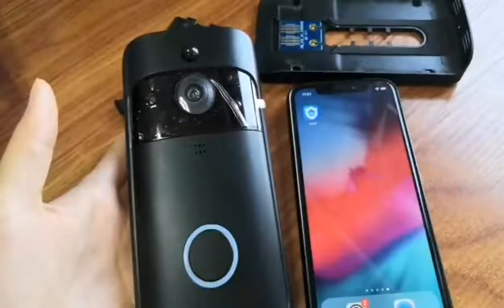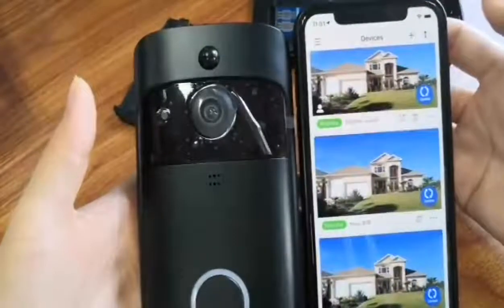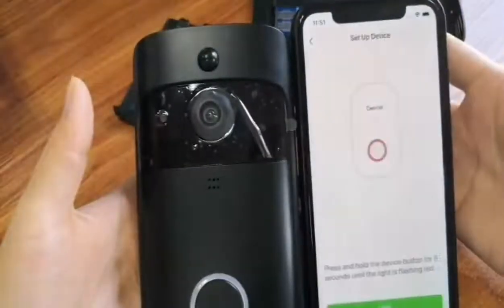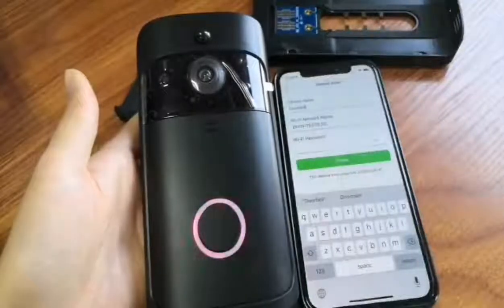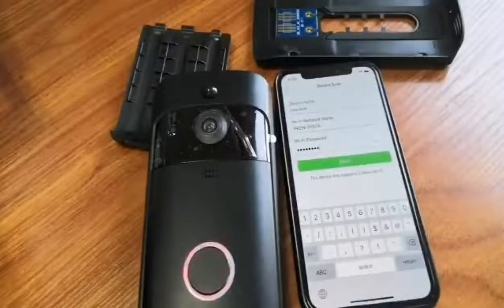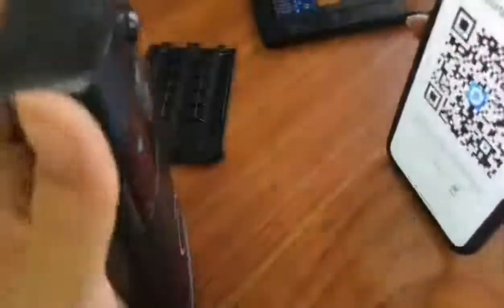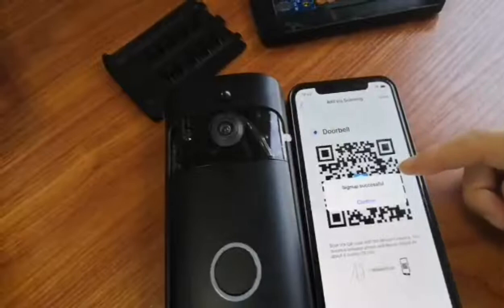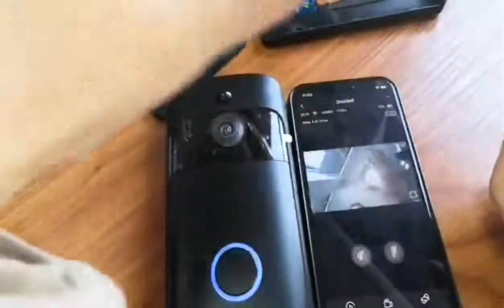Amazon com Video Doorbell Camera Wireless WiFi 2021 Upgrade IP5 Waterproof HD WiFi Security Camera